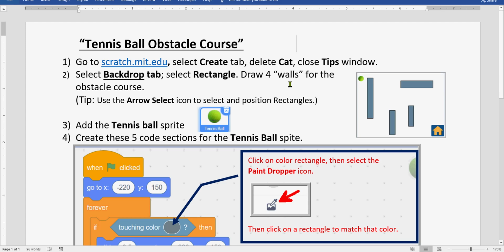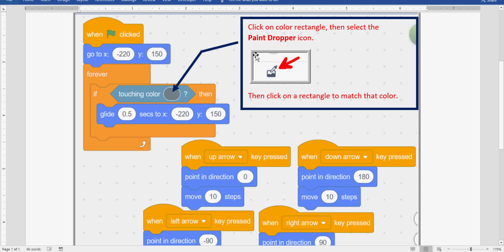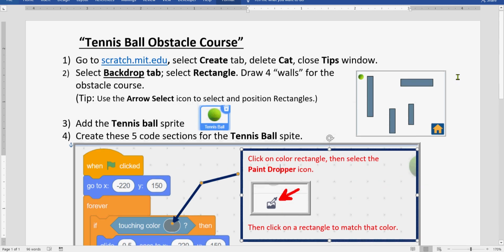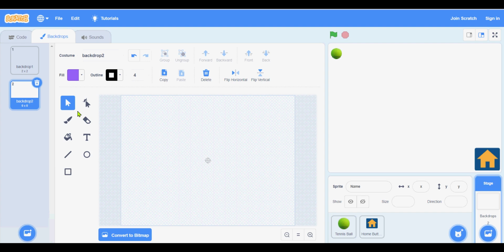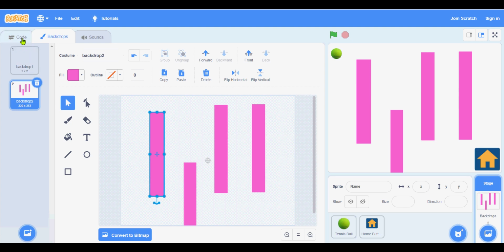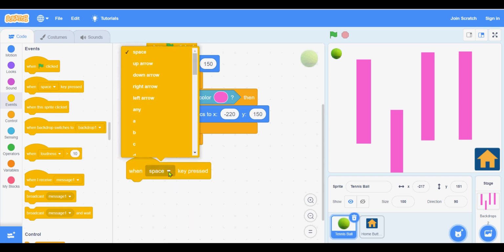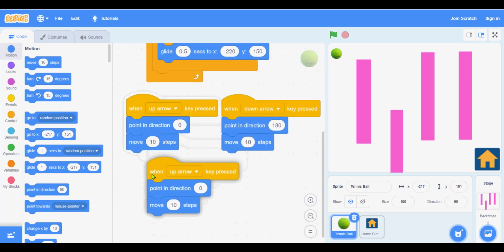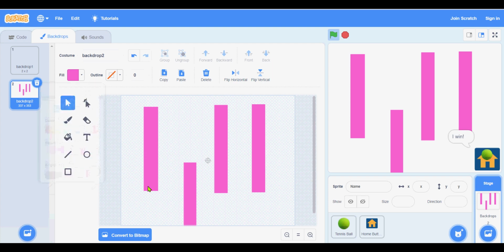Coding With Mr. Dan Lesson 9 - The Tennis Ball Obstacle Course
Get ready to build an obstacle course in Scratch to guide a virtual tennis ball through!